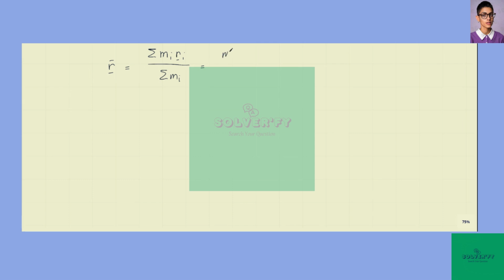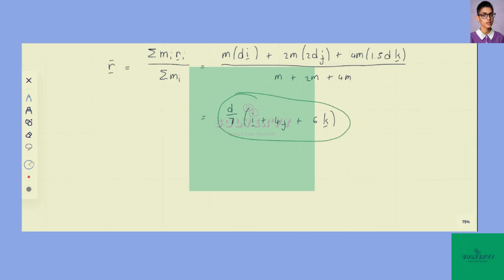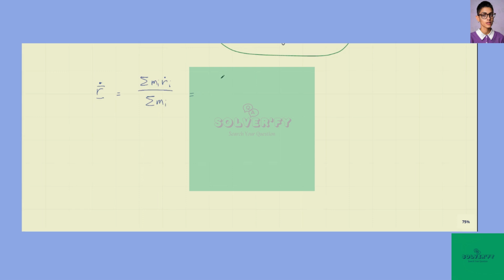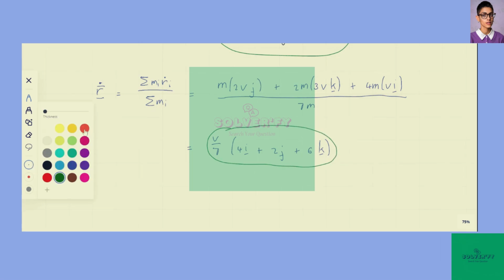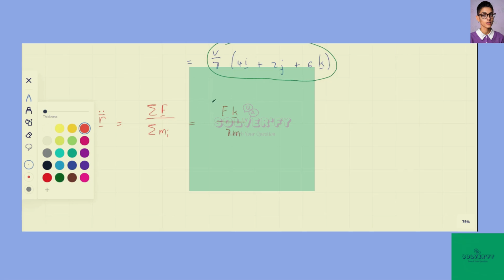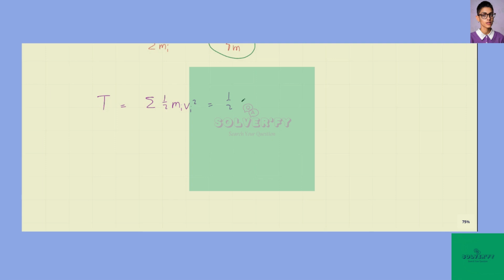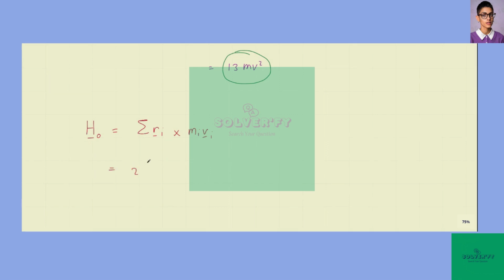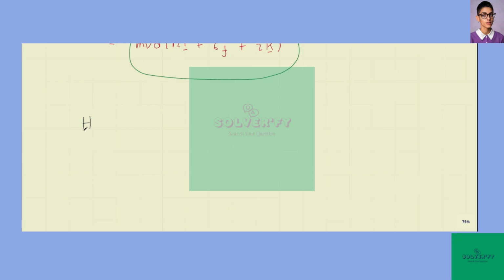The system of three particles has the indicated particle masses, velocities, and external forces.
The system of three particles has the indicated particle masses, velocities, and external forces. Deter  and   for this two-dimensional system.